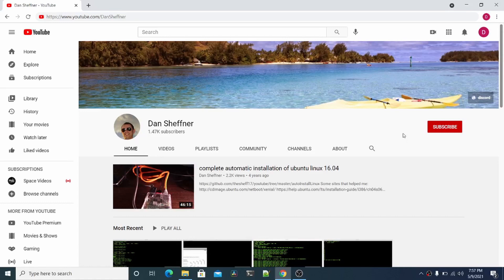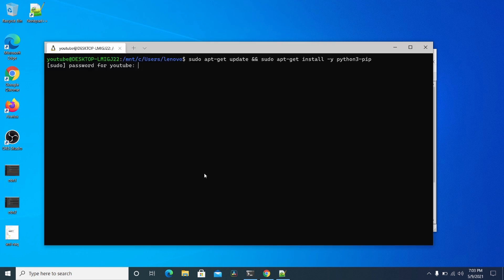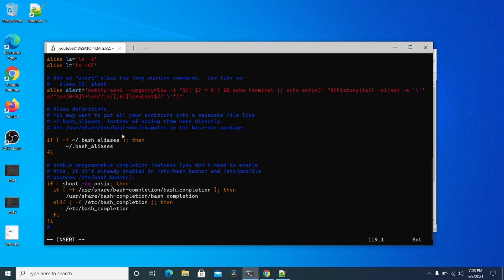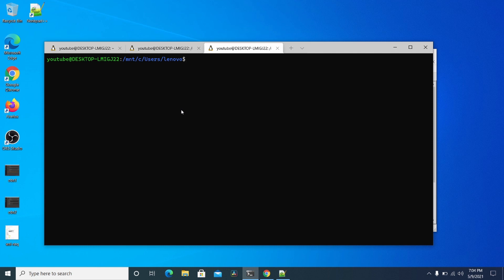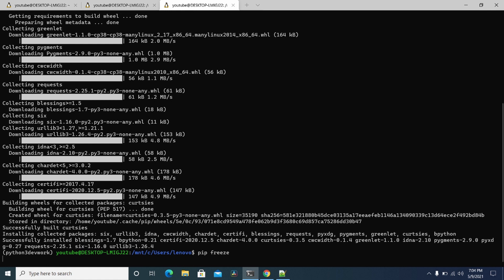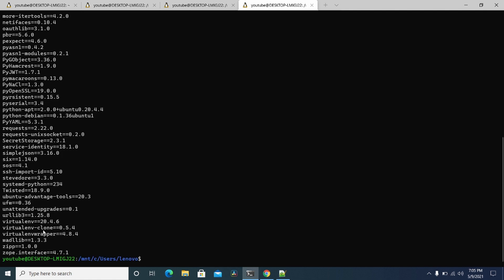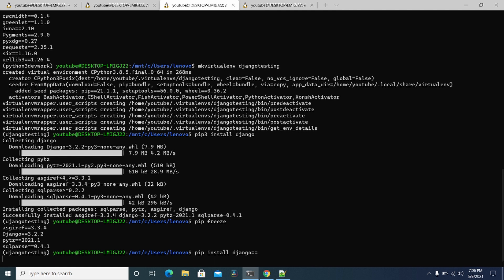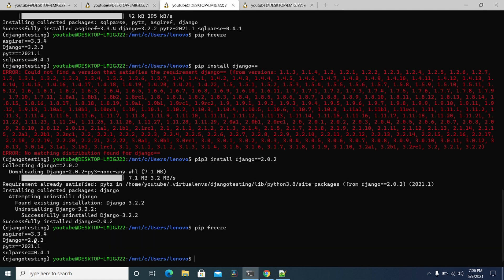WSL2 (windows subsystem for linux) setup python3 virtualenv using virtualenvwrapper